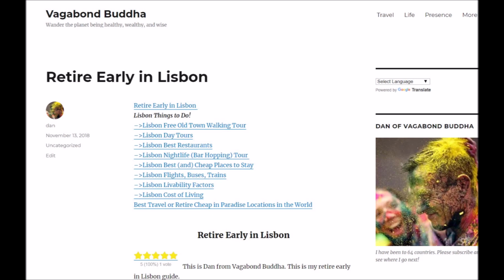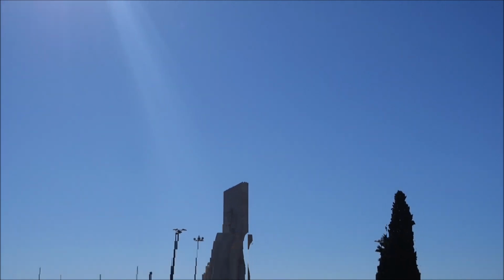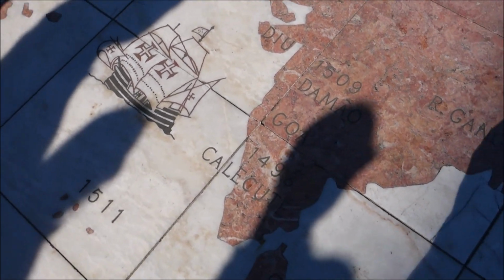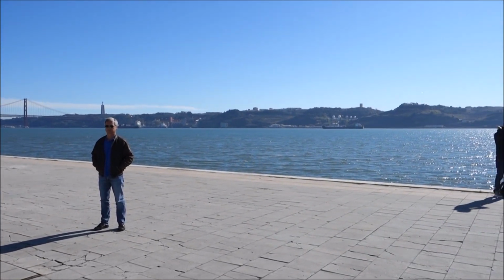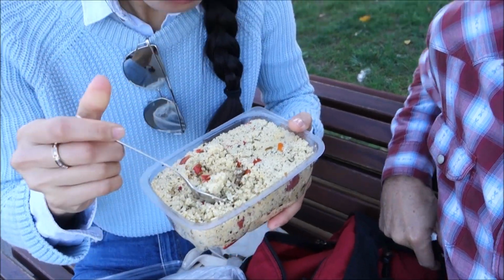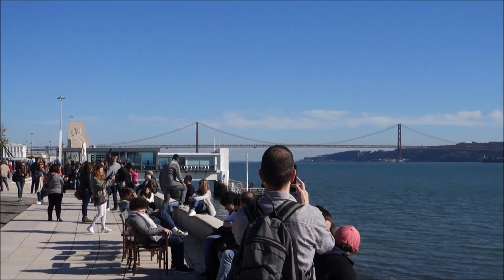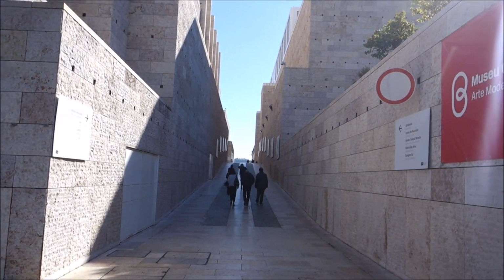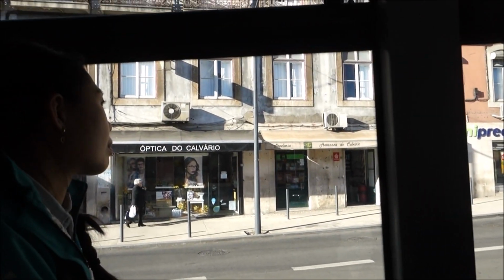5 Things You Must See in Belem Portugal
Please use the following links to book travel and tours.

That will move us higher in search engines so we can wander the planet freely.

The world is your home.  What time will you be home for dinner?